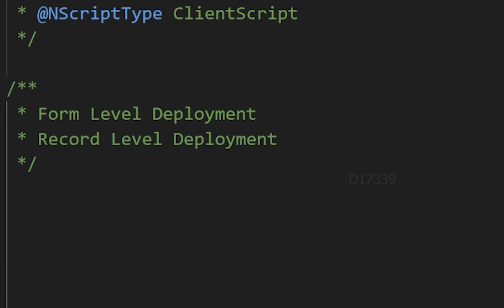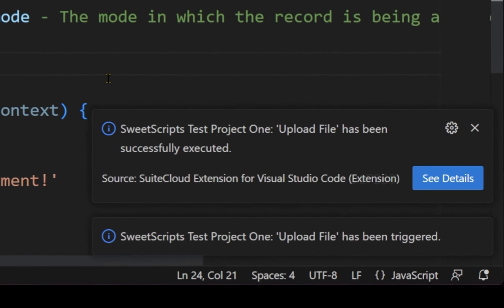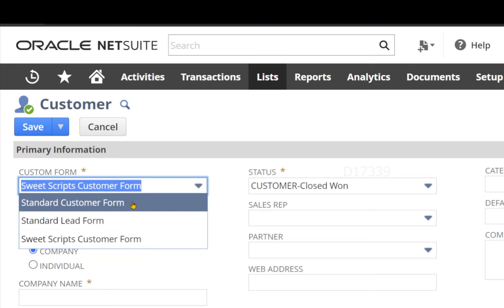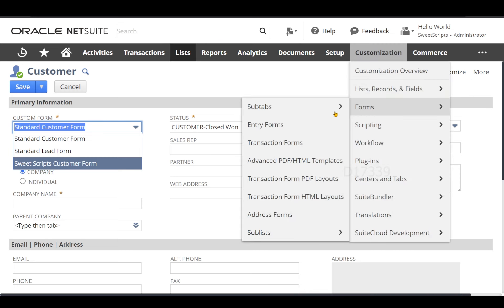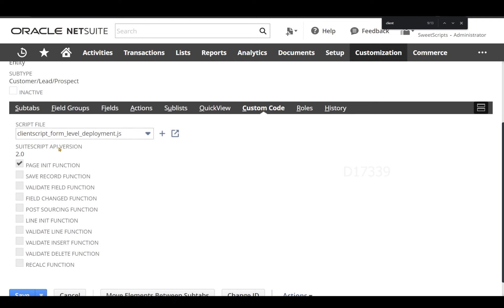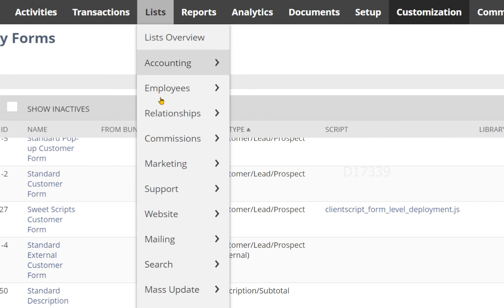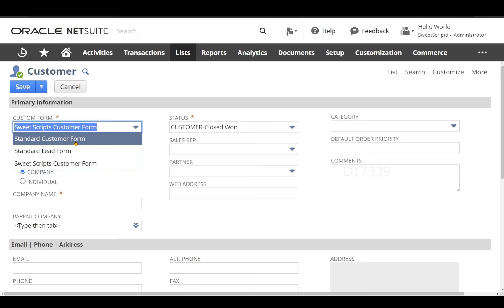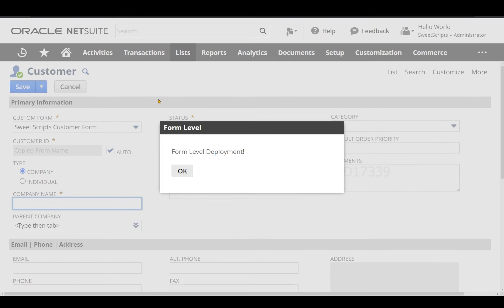SuiteScript Tutorial - Client Script Form-Level Script Deployment | NetSuite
NetSuite SuiteScript 2.x Tutorial : ClientScript Form-Level Script Deployments
In some cases, you might want to deploy a client script on only one form. To do this, you attach the script to the form. You can attach a client script to a custom entry form, a custom transaction form, or a custom address form.

Only client scripts can be attached to forms (all other types of entry point scripts are deployed at the record level). When you attach a client script to a form, it runs on that form only.

⏱️⏱️VIDEO CHAPTERS⏱️⏱️

00:00 - Introduction to Types of ClientScript Deployment
00:08 - Client Script Form-Level Deployment
01:12 - Configure Form-Level Deployment
02:16 - Testing Client Script Form-Level Deployment